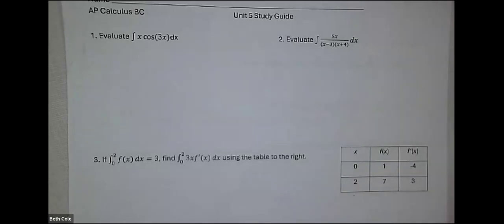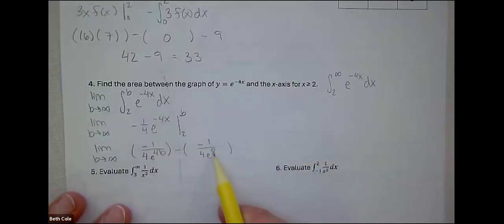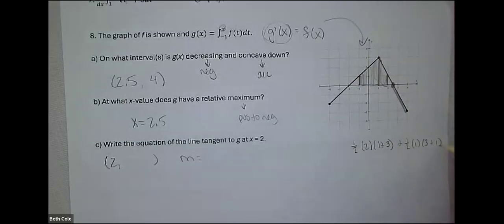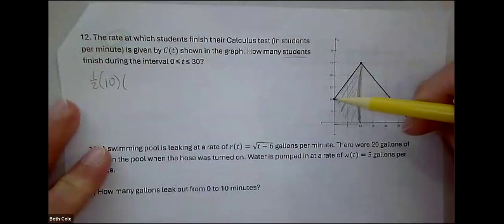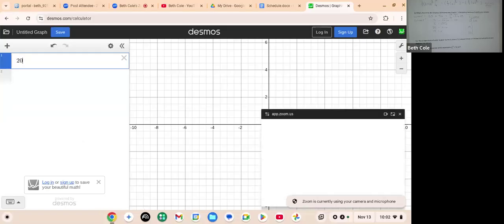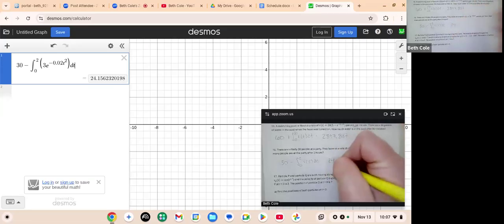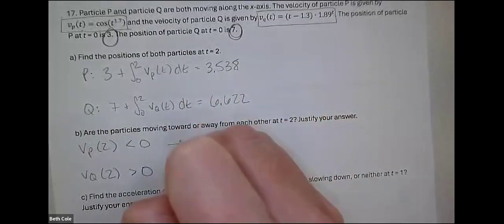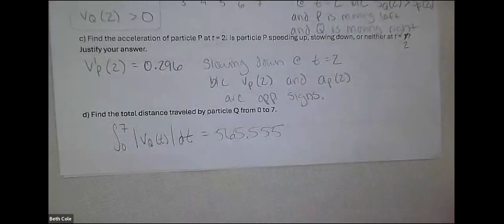unit 5 review